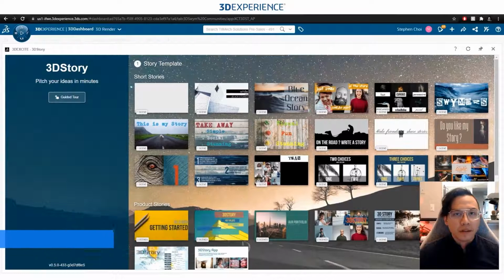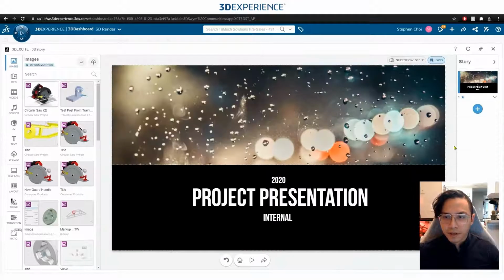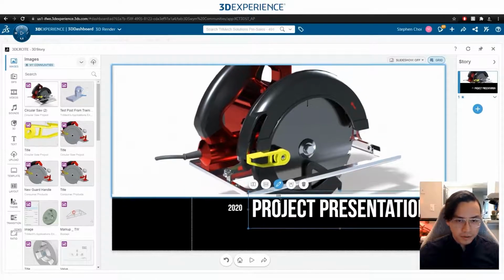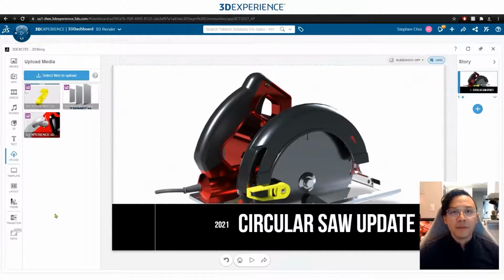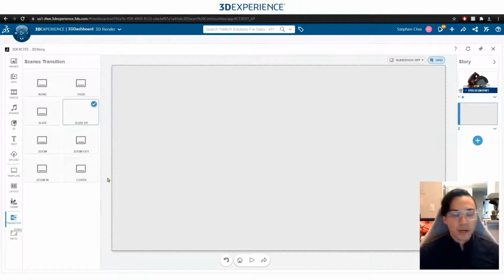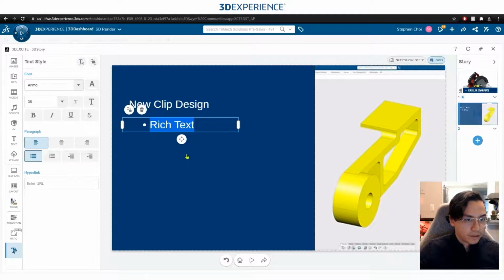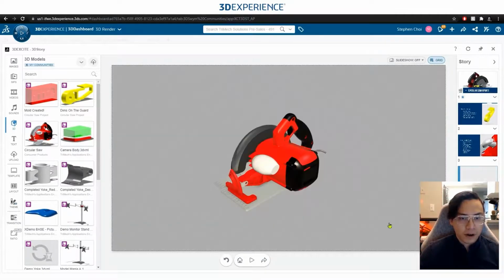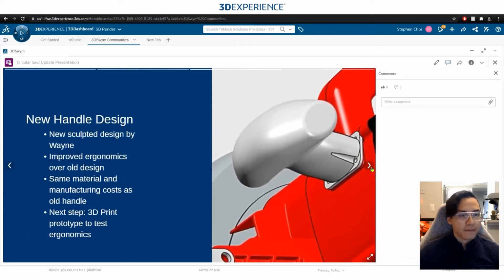3DEXPERIENCE TECH TIPS: Cloud-Based 3D Design with xApps - Part 11: Wrap Up Using 3DStory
The 3DStory xApp on the 3DEXPERIENCE platform enables you to communicate your work effectively. In different CAD platforms, this can be difficult to achieve. Some programs allow you to only place text and pictures. 3DStory is an online-based application that will help us share our work even when the recipient is not on the platform!